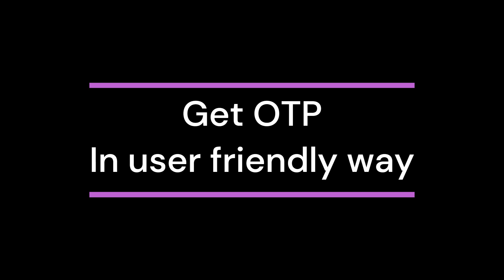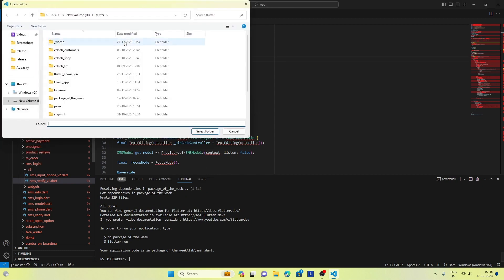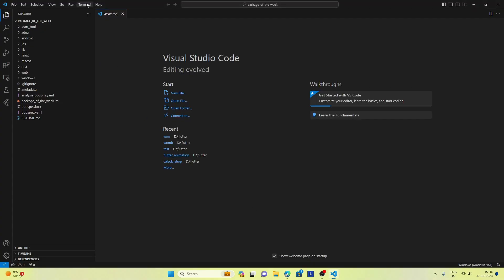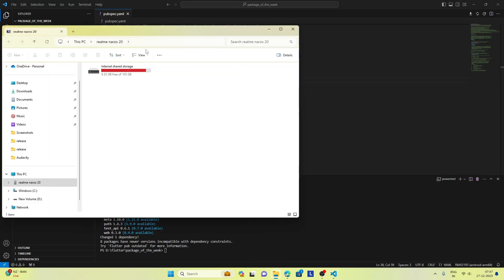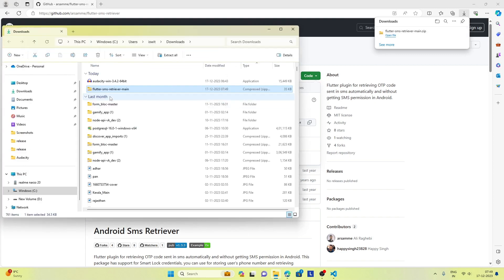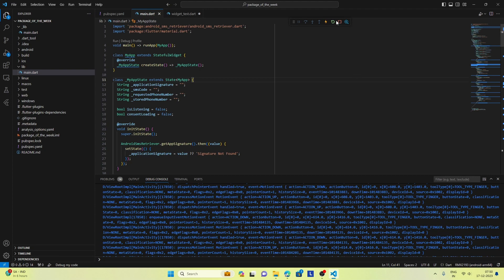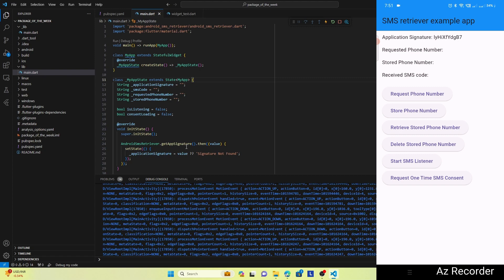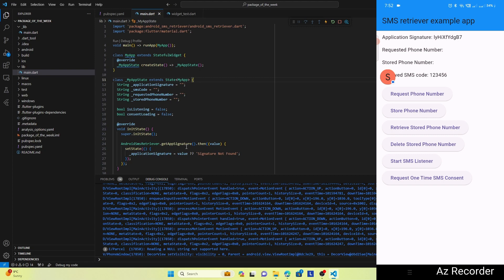Flutter autofill otp for otp based authentication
How to implement flutter OTP verification auto fill?